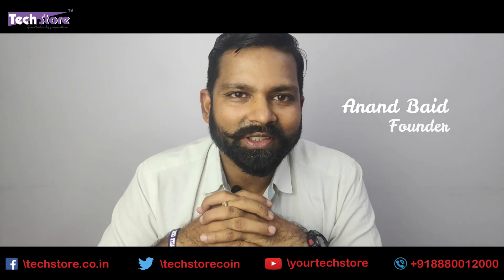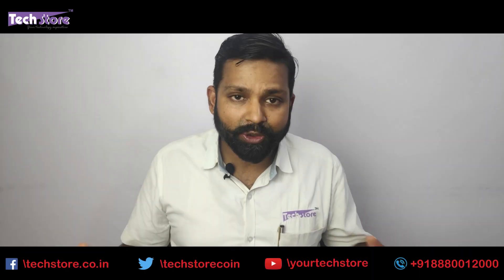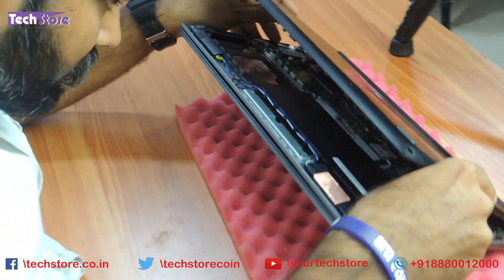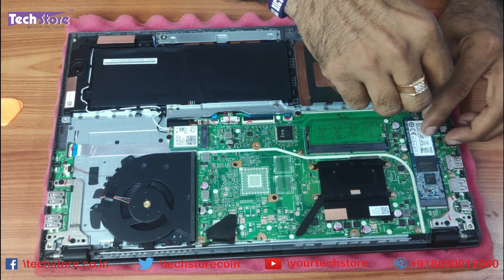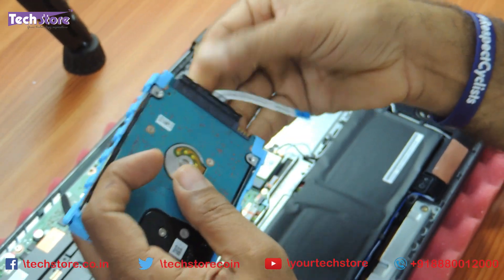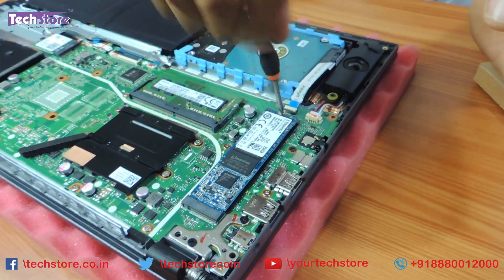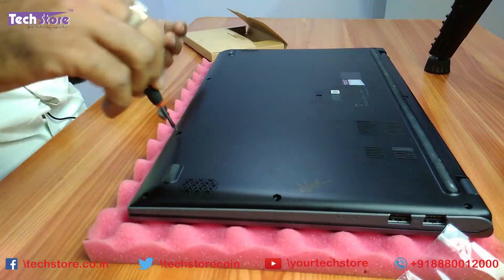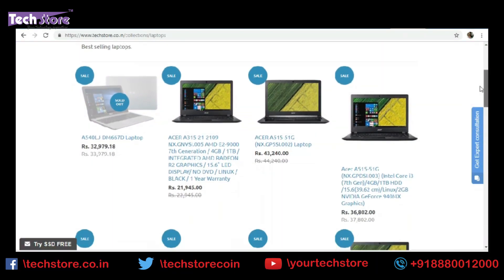Asus Vivobook 15 X512 : How to Disassemble the base and upgrade ram m.2 ssd wifi harddrive easy diy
- We showcase the easiest way possible to upgrade the ASUS Vivobook 15 X512 and install M.2 SSD NVME HDD Ram easy and DIY